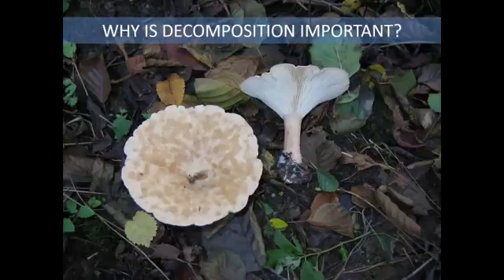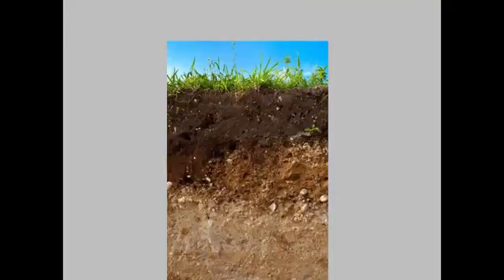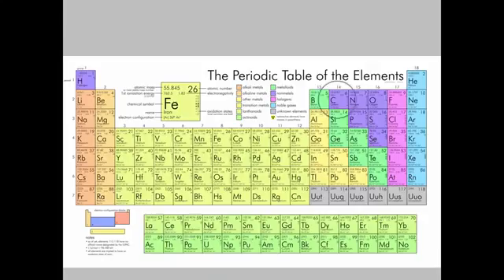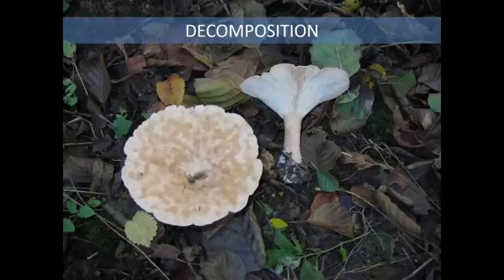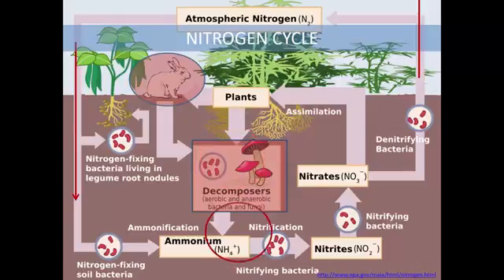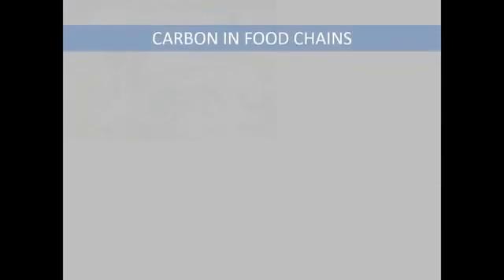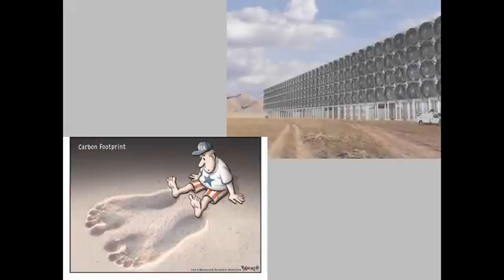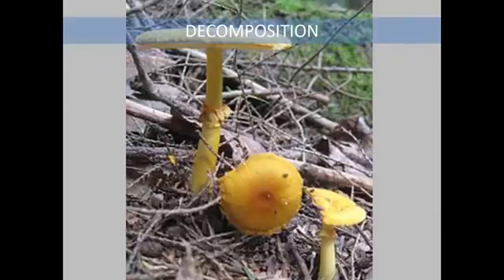Decomposition Video 1: Why is decomposition important?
This video is the first in the series introducing students to the topic of decomposition. It is designed for K-12 teachers who are using the educational module provided by CAP-LTER's Ecology Explorer's program.